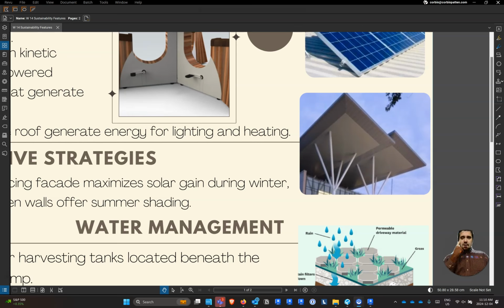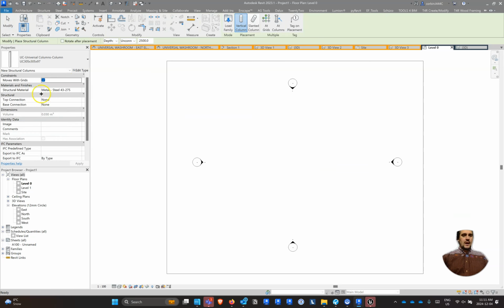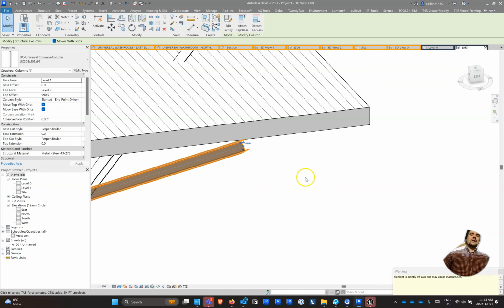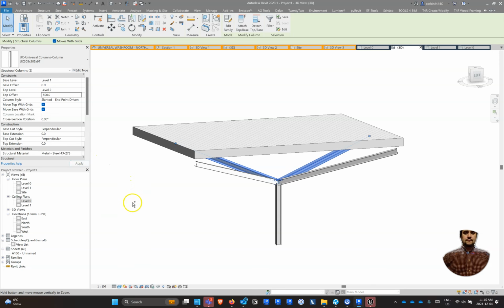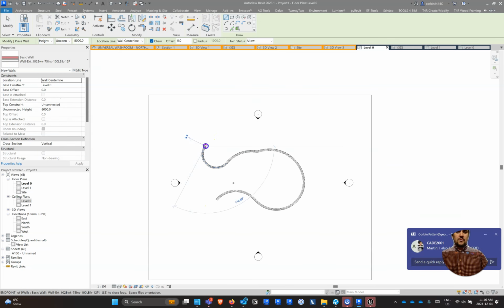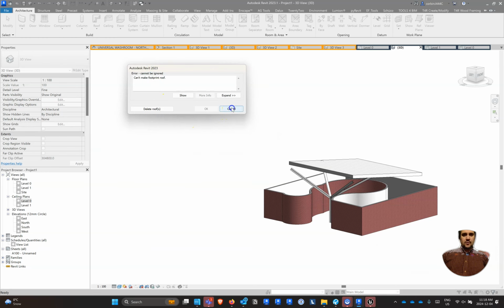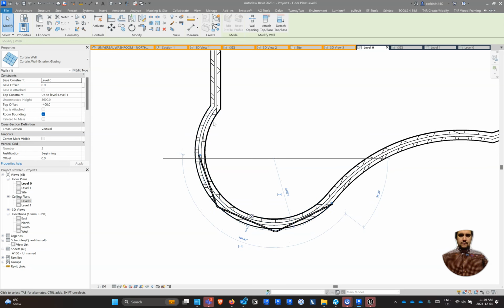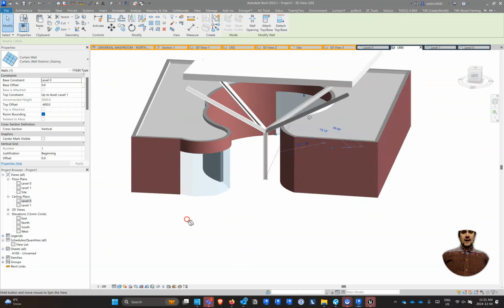Build a Sloped Roof with Curved Glass Walls — Revit